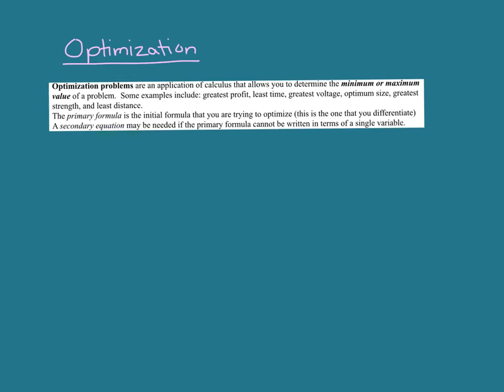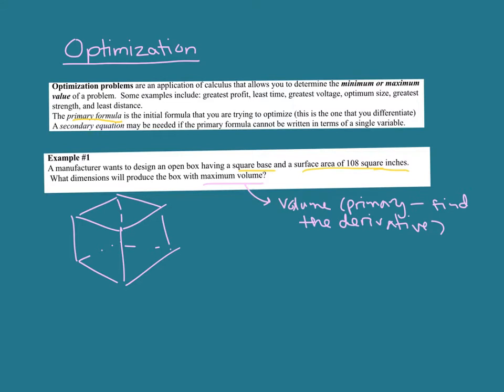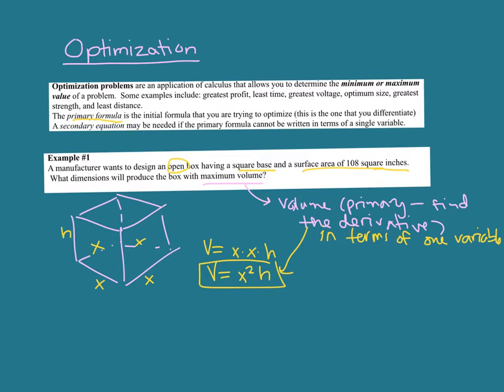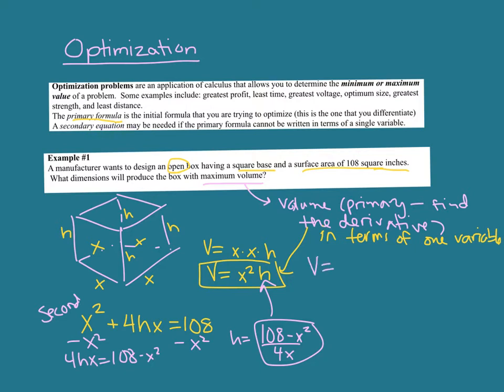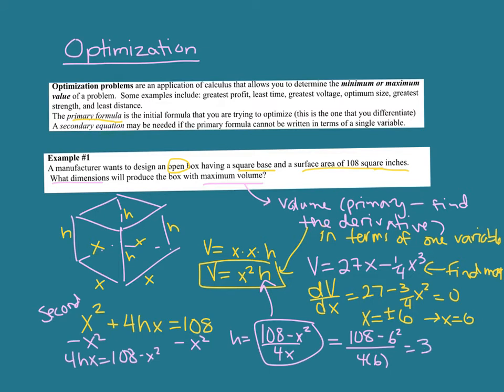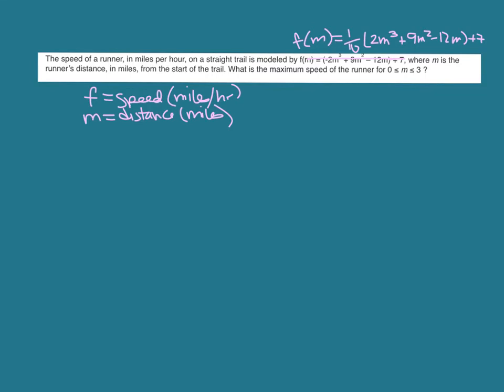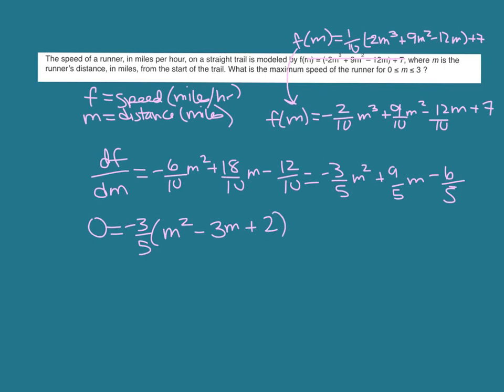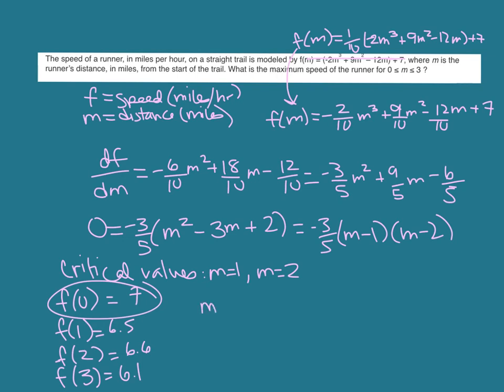Calculus 4.5 Optimization